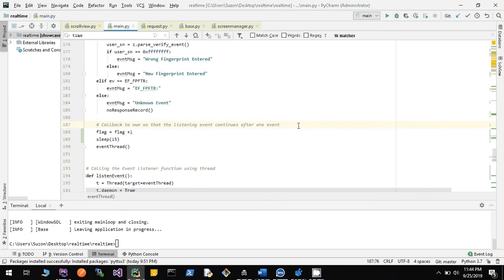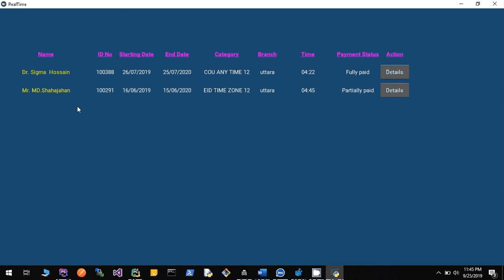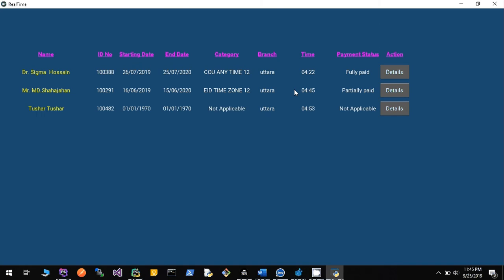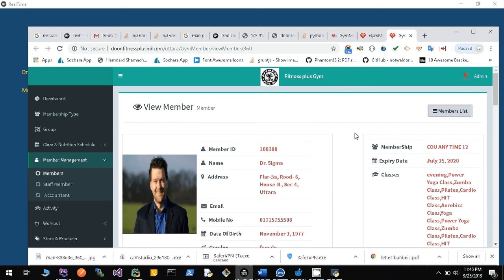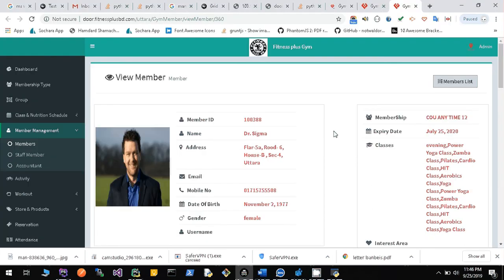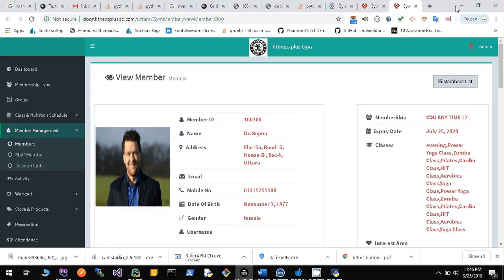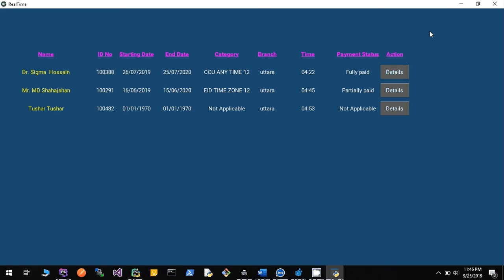ZKTeco-Realtime-with-Kivy || Techno Tutorial || part01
ZKTeco Attendance Realtime Monitoring is a windows application developed with Python, Kivy, pyzk. This program listens every event in ZKTeco attendance machine and then fetch that event data and then get more data of that event from other source using json api response. Finally it combines and shows the details of that event in a row. This cycle repeats when new event occurs.